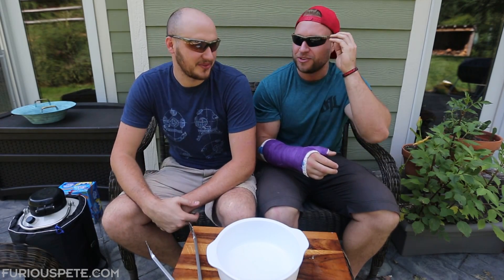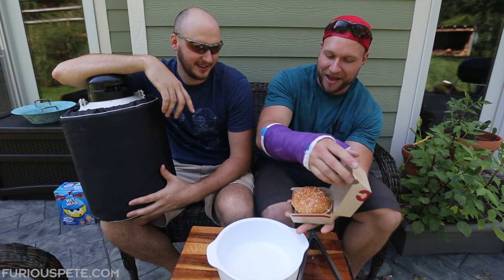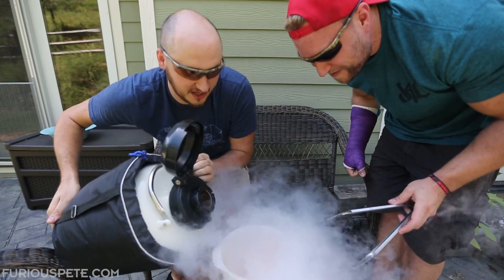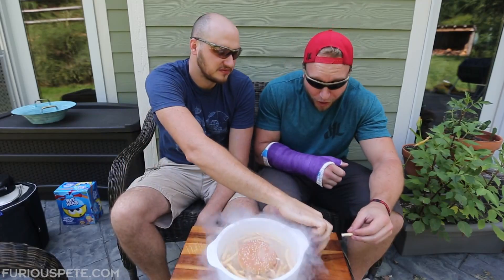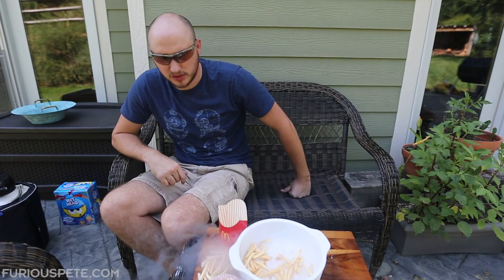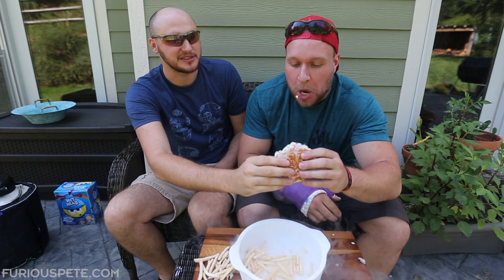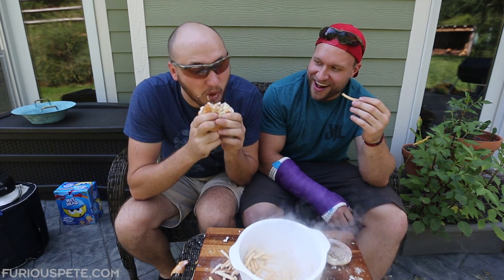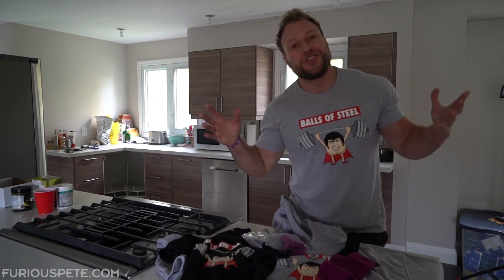Liquid Nitrogen vs McDonald's Big Mac (w/ Crazy Russian Hacker)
Furious Pete & Crazy Russian Hacker do science experment with Liquid Nitrogen & Big Mac!

INTERESTED IN BITCOIN? Sign up for Coinbase (Awesome way to Buy/Sell/Store Bitcoin/Etherium/Litecoin) and get $10 worth of Bitcoin with your first $100 deposit

Fan Mail/Packages:
Furious Pete
1801 Lakeshore Rd W Unit 6